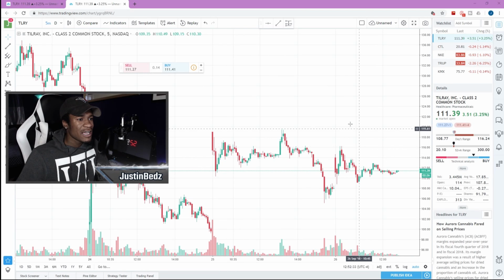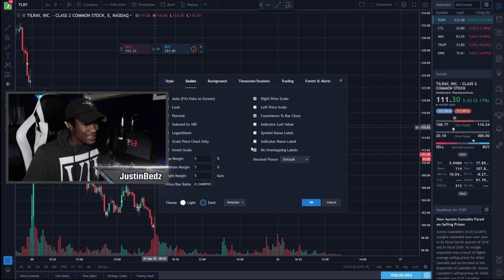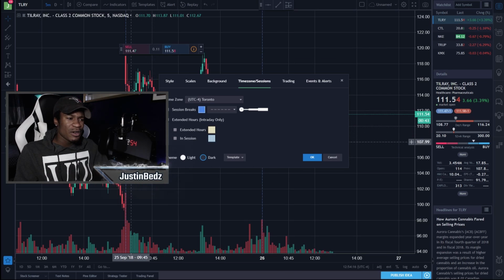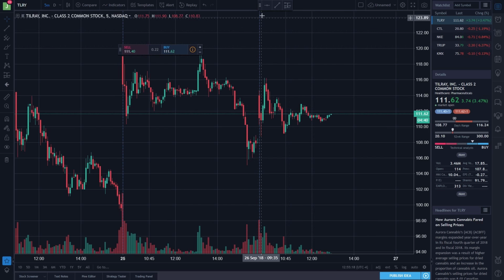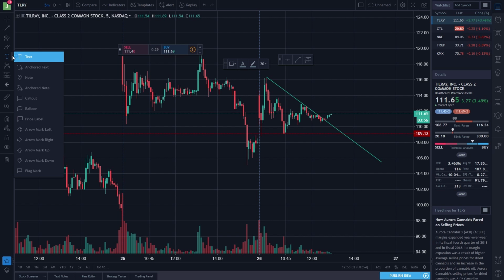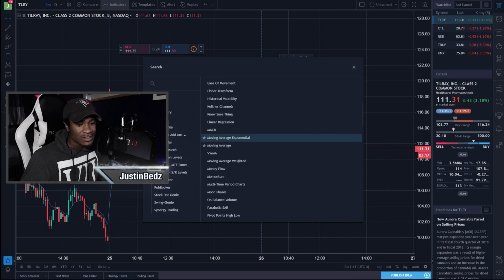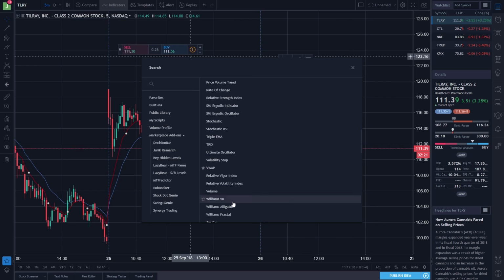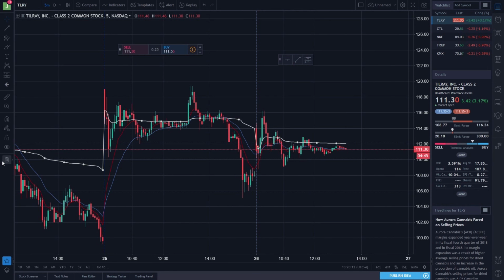Setting up FREE Tradingview Charting For Day Trading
Here we will be setting up tradingview with the things you need to start day trading!
Free Charts!

This channel and live trading provides solely content and information for entertainment and informational use.